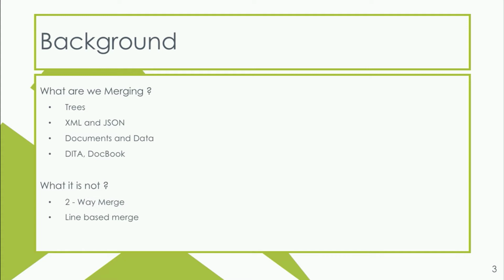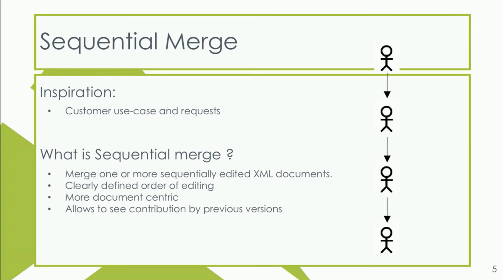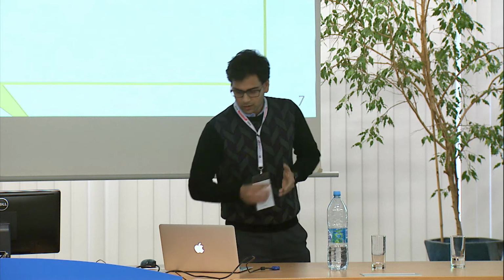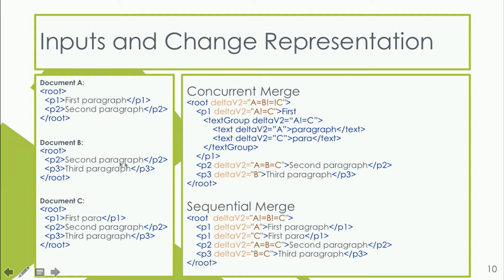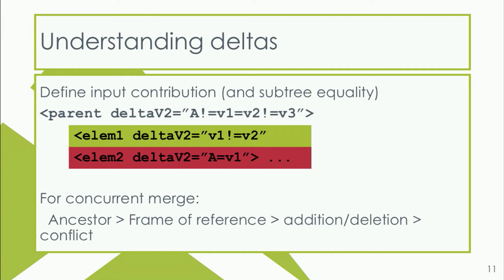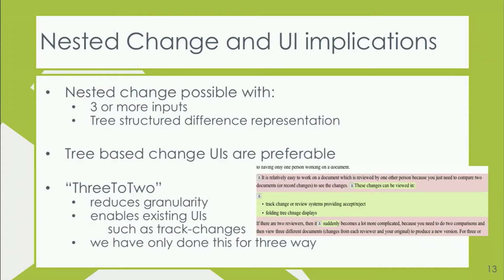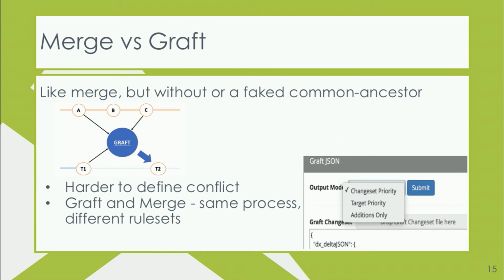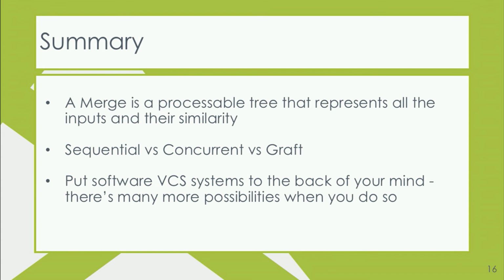6. Varieties of XML Merge: Concurrent versus Sequential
Tejas Barhate (DeltaXML Ltd) and Nigel Whitaker (DeltaXML Ltd)